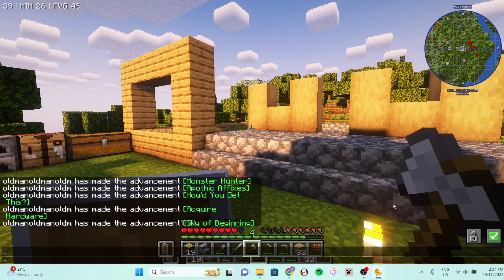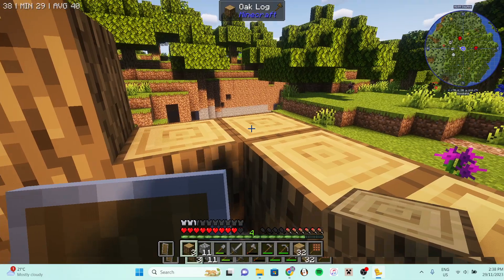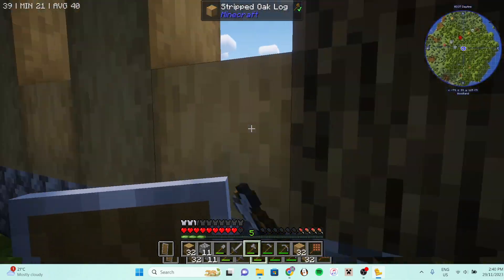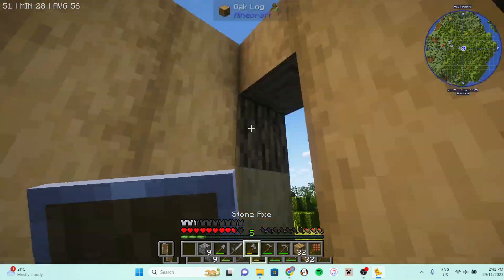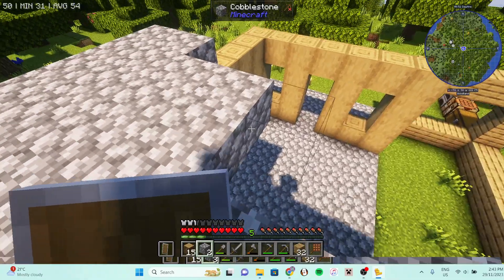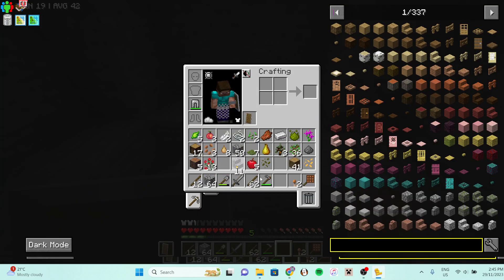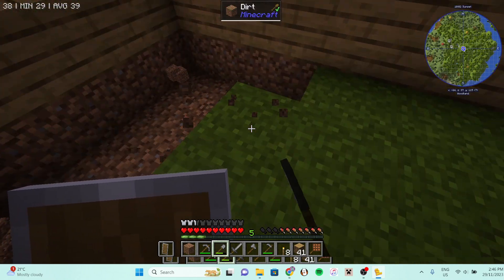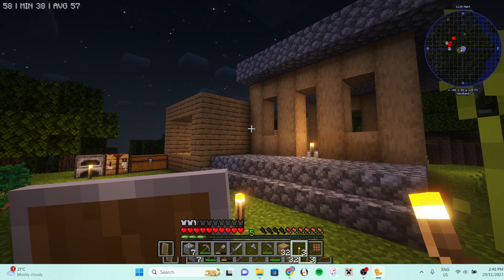Minecraft 1.20.1 All The Mods 9 (ATM9) - Modded Survival Let's Play - Episode 3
Modded Minecraft Survival Series using All The Mods 9 focusing on building, farming and completing every single mod in this amazing modpack. Follow along with me!
Seed: